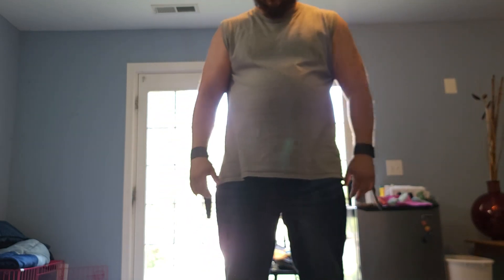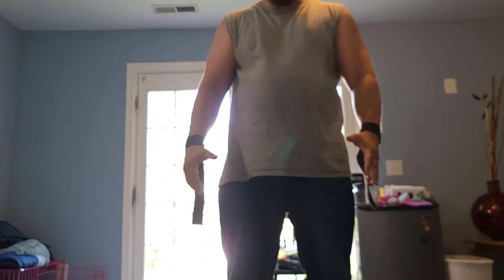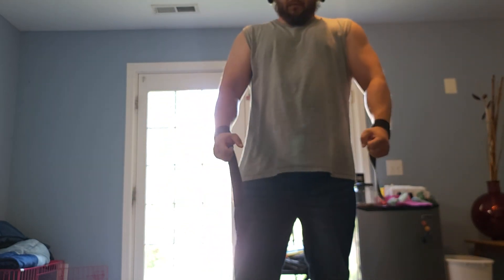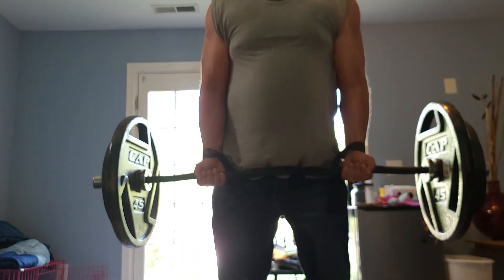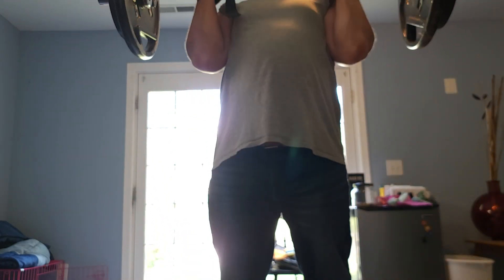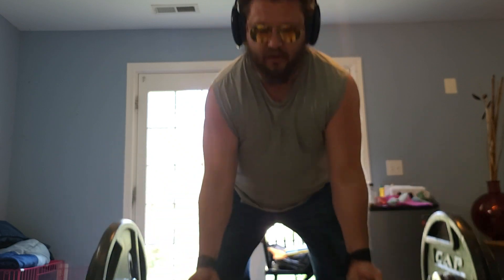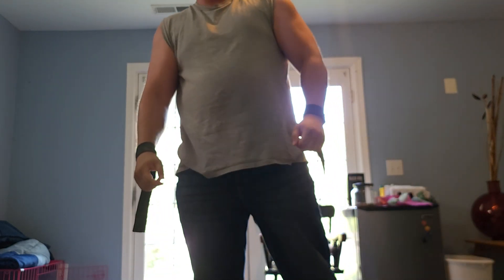Getting back into powerlifting after a 2 year hiatus, about a 153 lbs bicep curl.